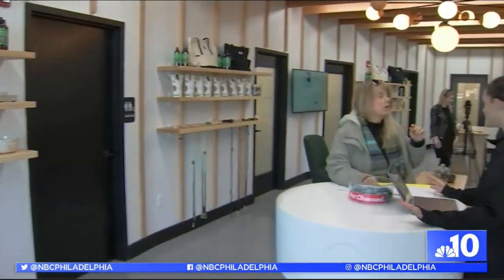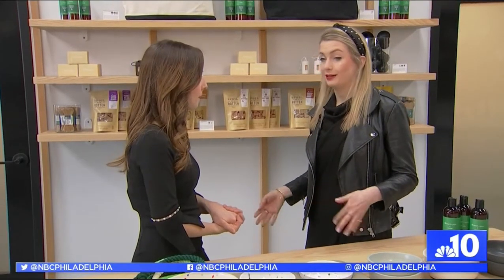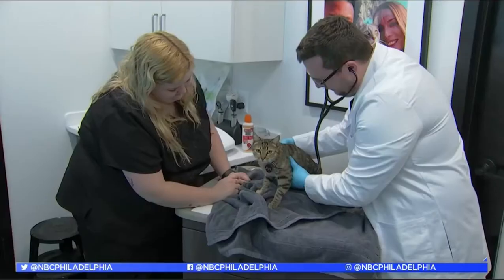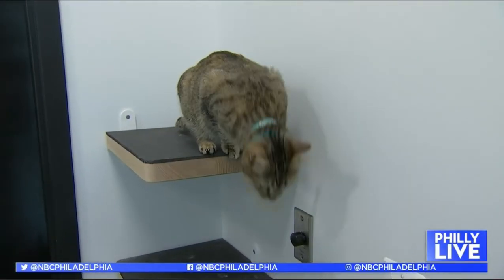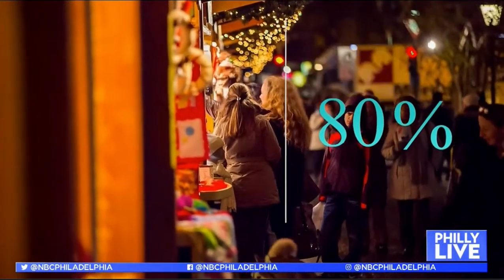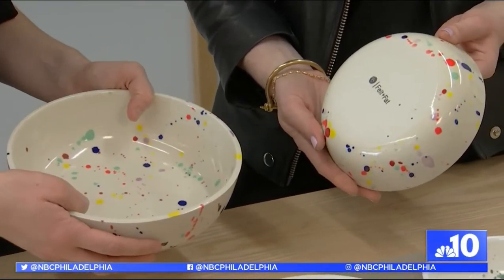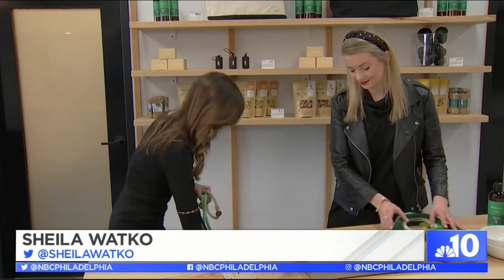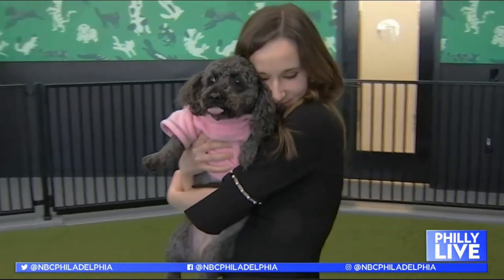NBC 10 Philly Holiday Gifts For Your Pets